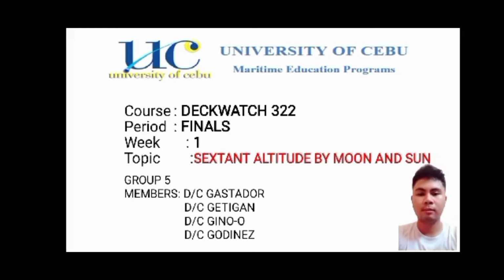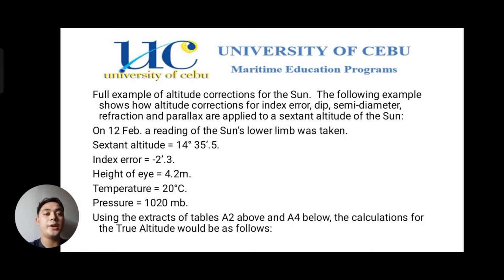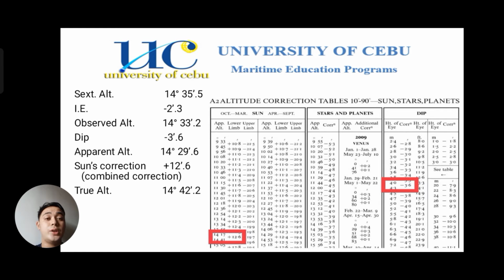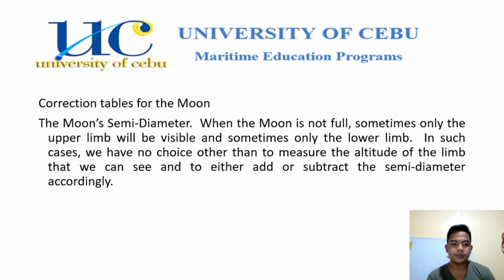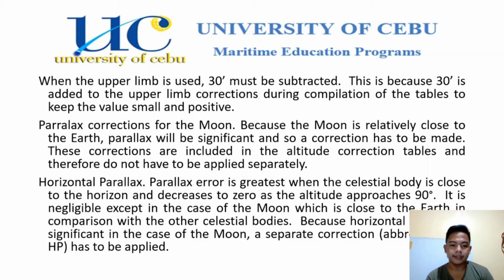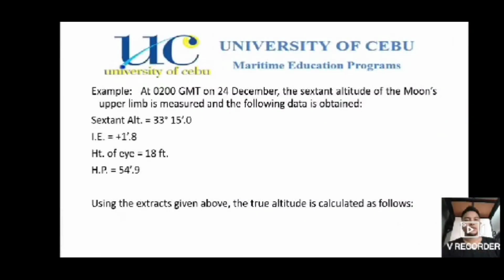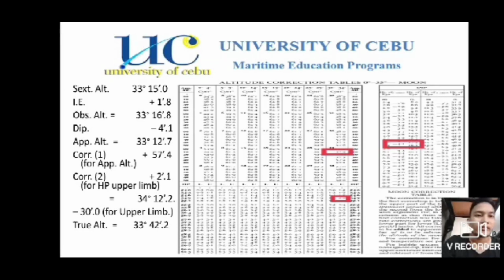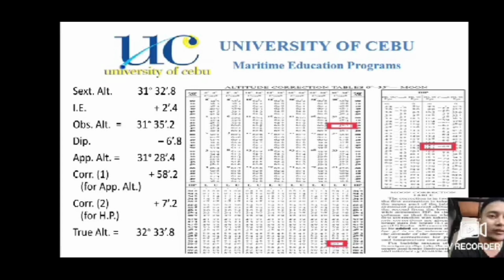Sextant Altitude by Moon and Sun (By: Group 5)